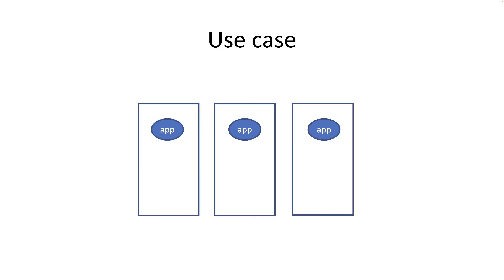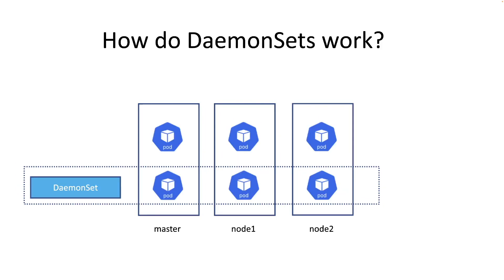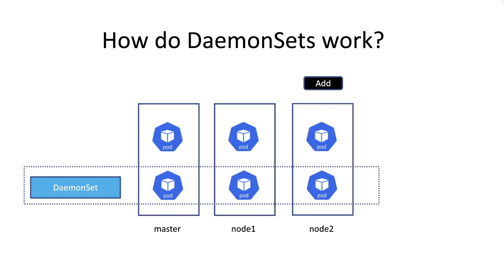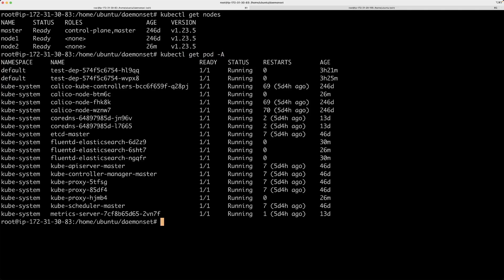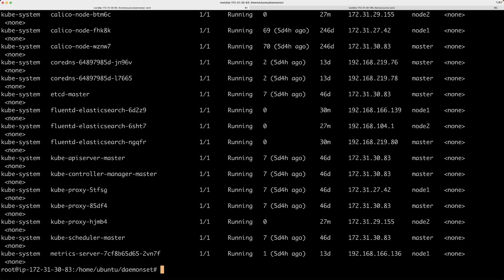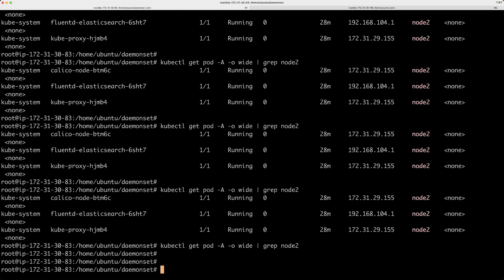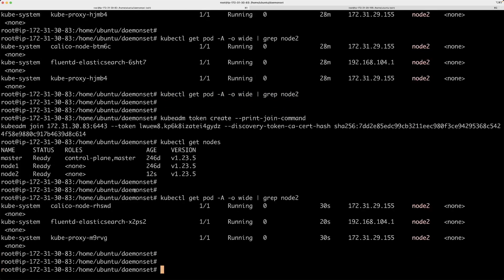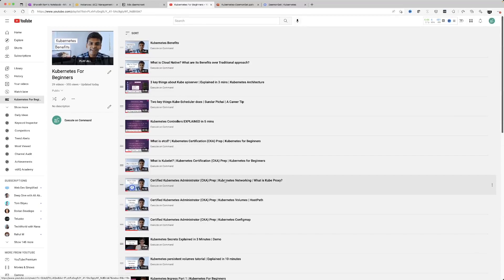Kubernetes: The Basics | DaemonSets